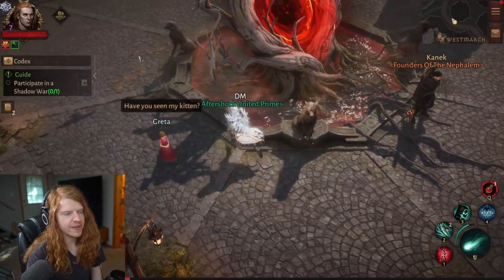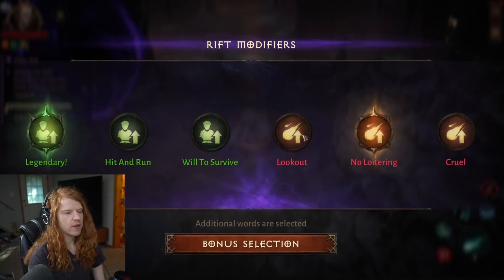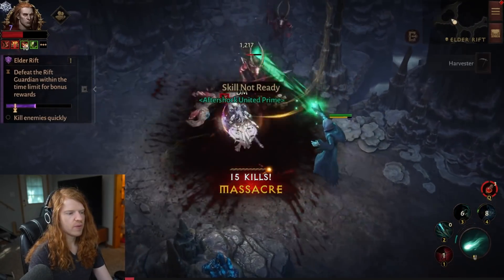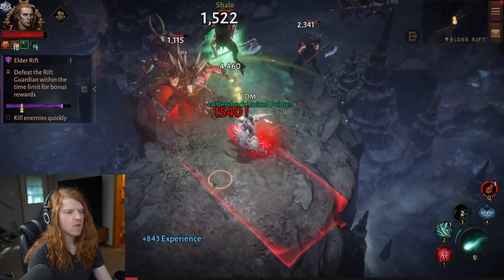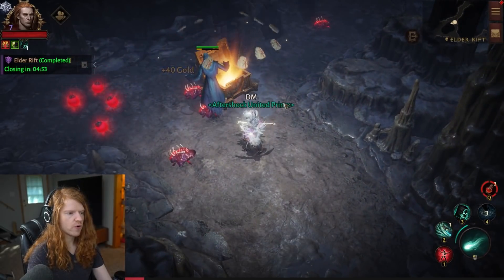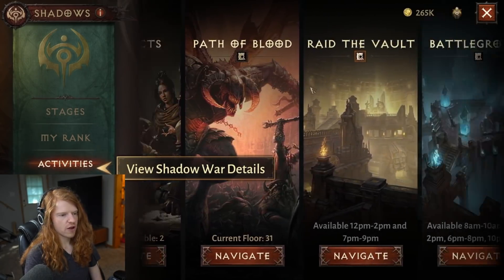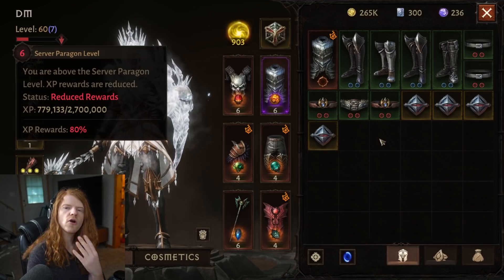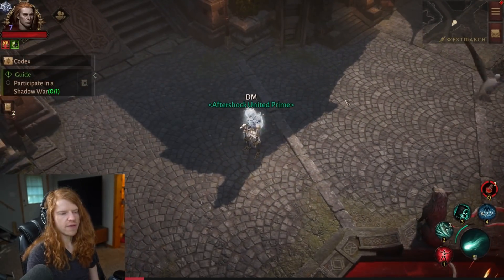Is Diablo Immortal WORTH Playing? Rank 1 Necromancer Tells Truth Of The Game